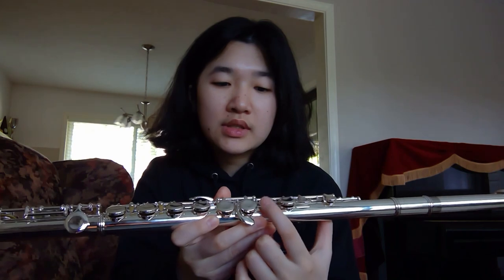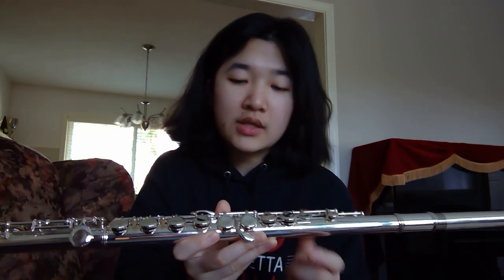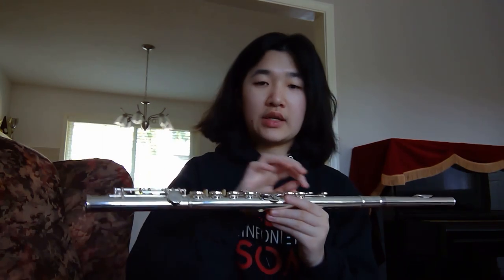Meet the Flute! | Julia Mak | Sinfonietta Strings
For our second video in the Meet the Instrument Series, Julia, a violinist, violist and flutist introduces us to the flute, a wind instrument commonly found in orchestras and concert bands.

Sinfonietta String Ensemble - VSO School of Music